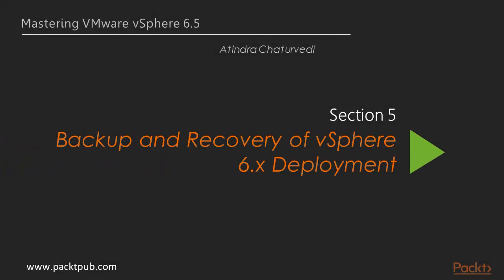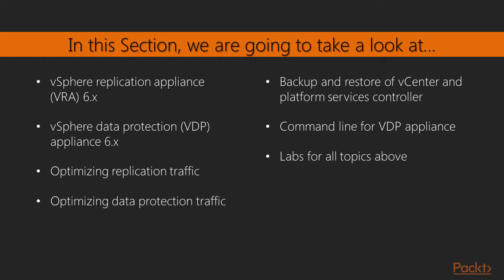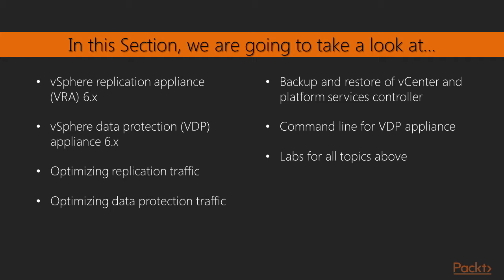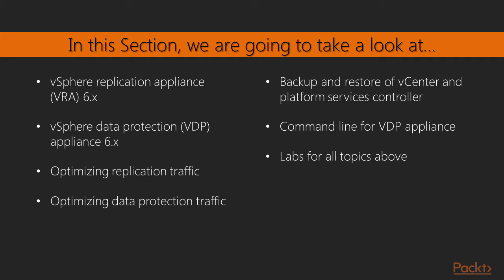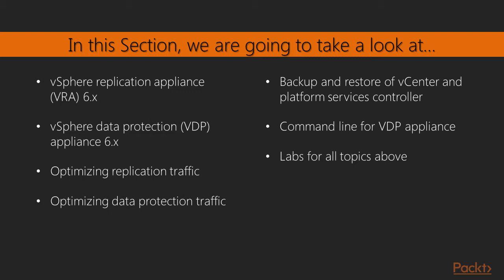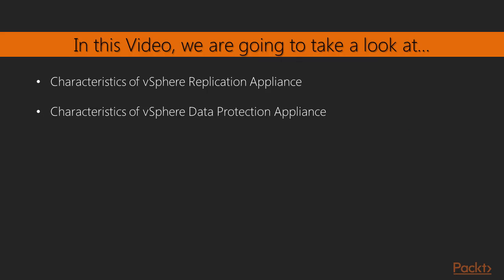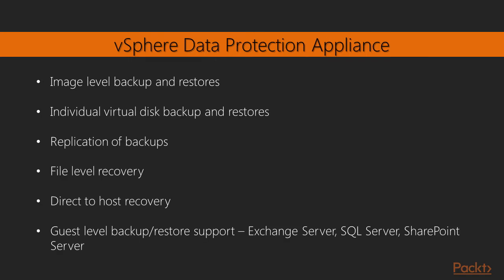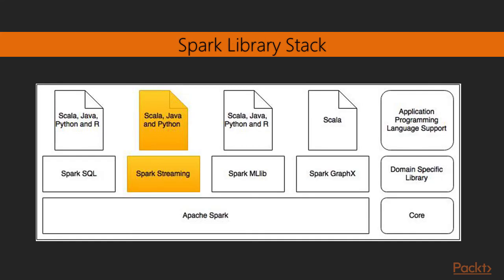vSphere Replication Appliance | vSphere Data Protection Appliance Lesson5.1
Mobile Phone, Computer Networking, Wireless Networking, vSphere, vm world

follw my video and easy put you sitting any problem so contect me comment box or direct contect me whats app